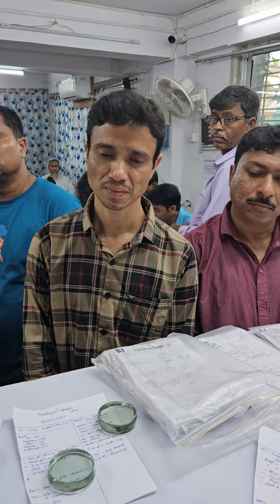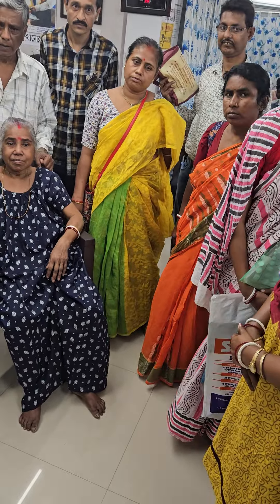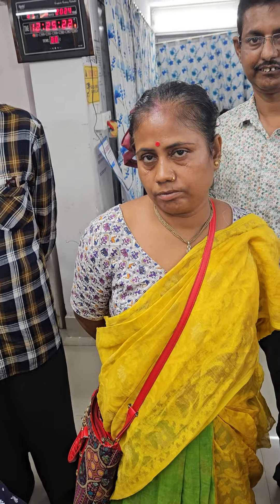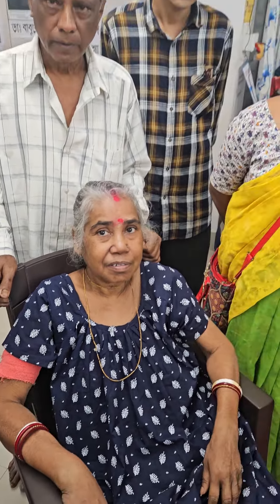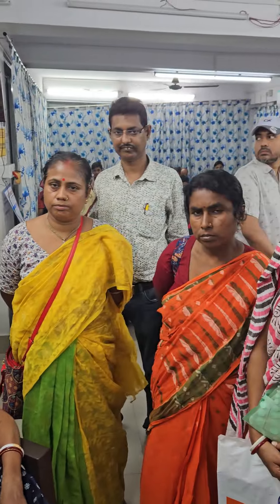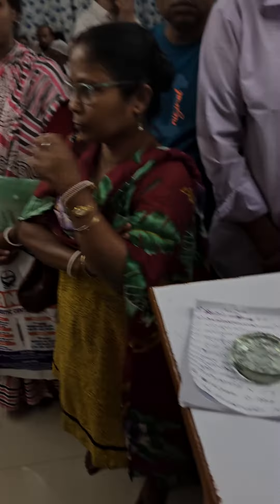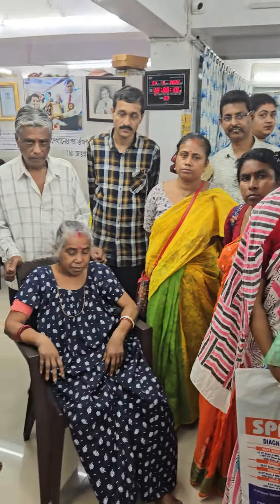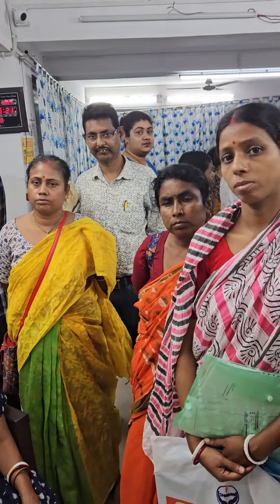3729) Mar -31 CVA -3 times